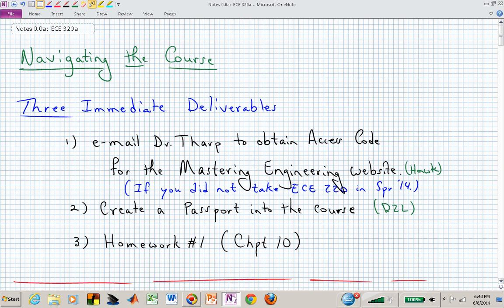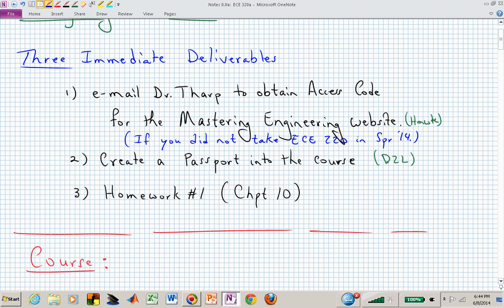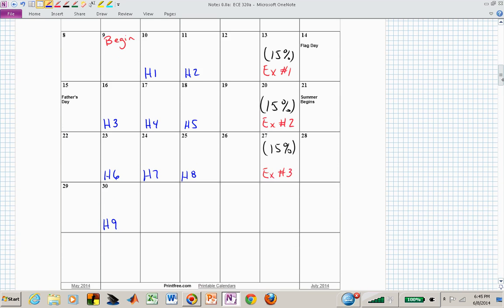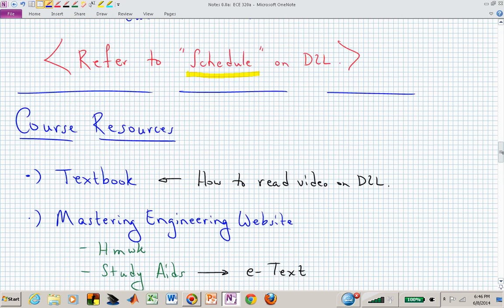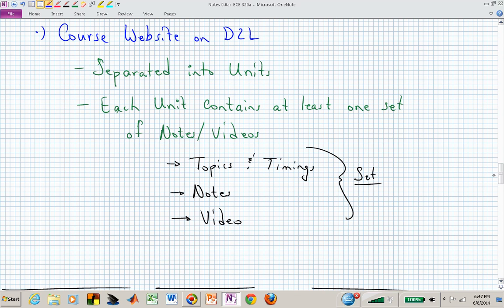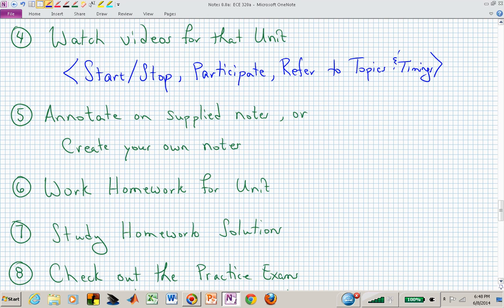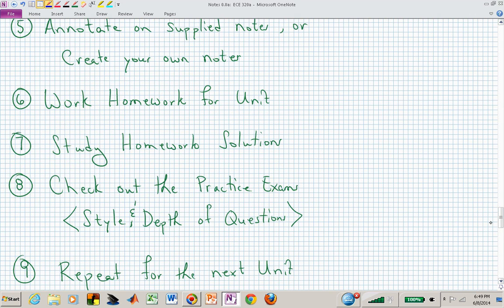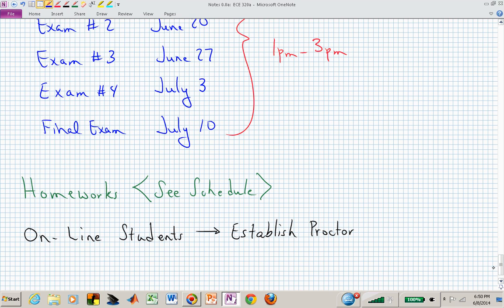ece320a_vid_06_08_2014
ECE 320A:  Navigating the Course.

Video 0.0a.